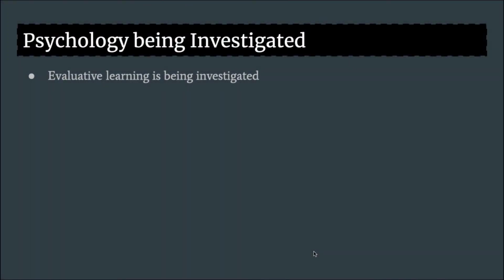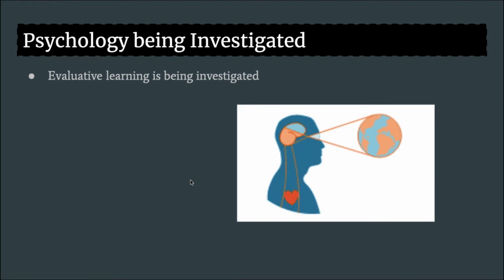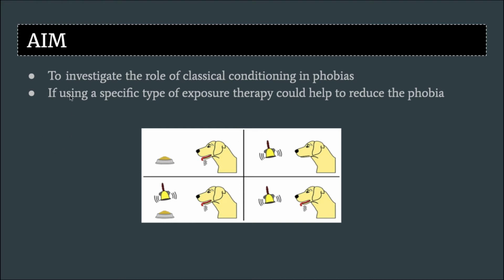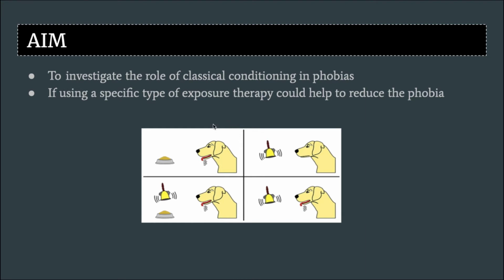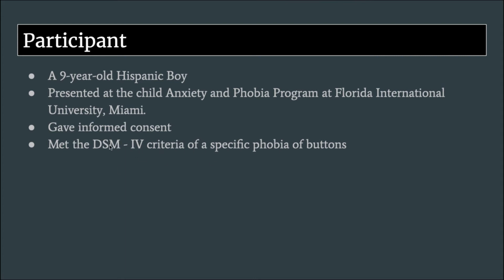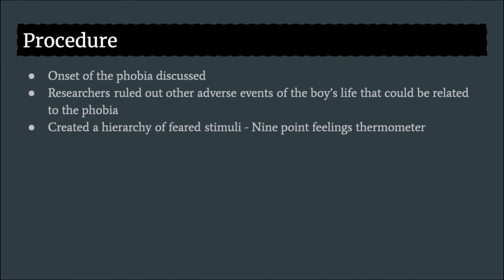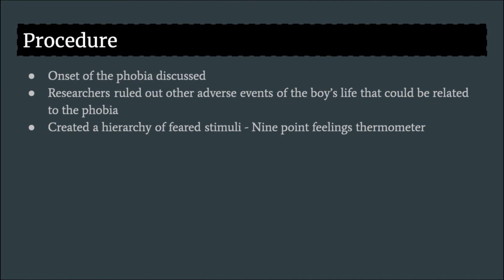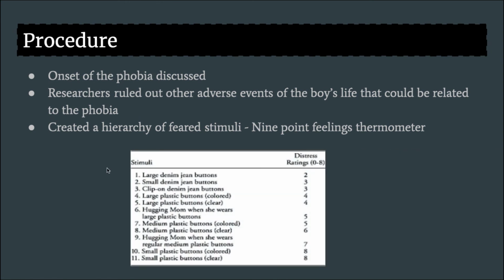Saavedra and Silverman (Part 2)| AS